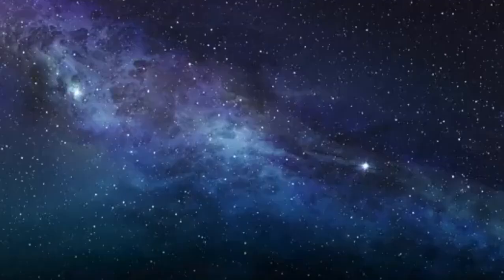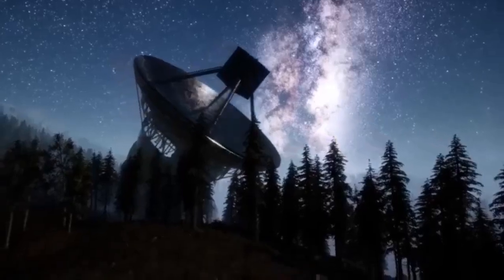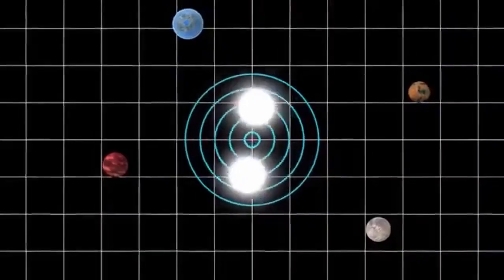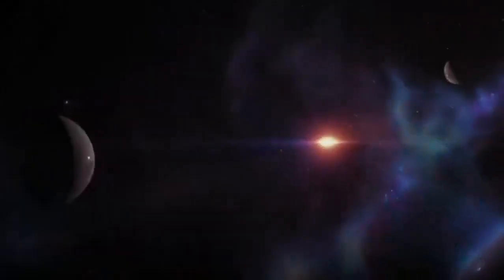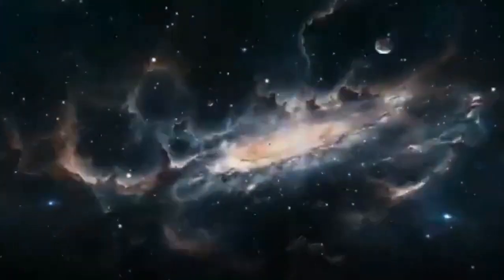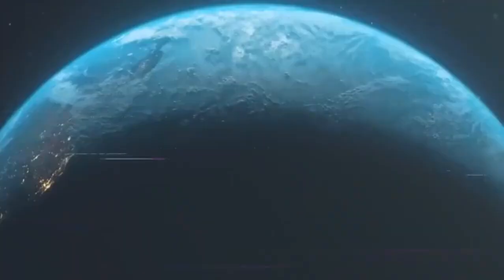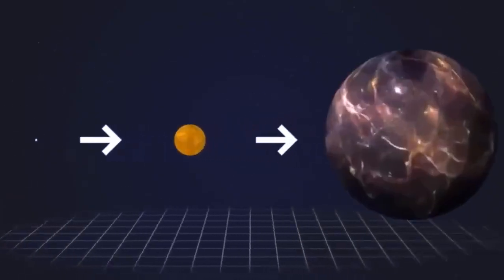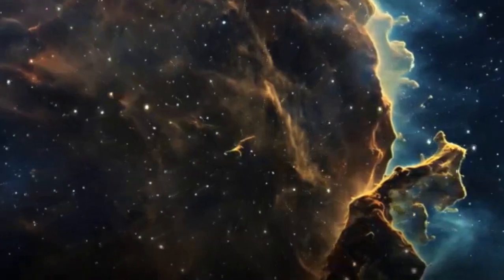Brian Cox Something Massive Exists Outside The Universe